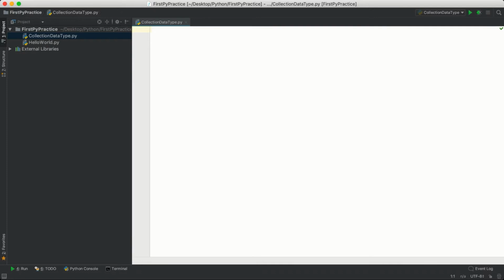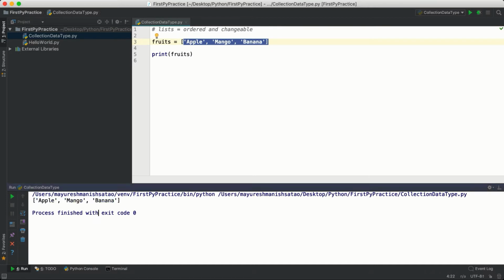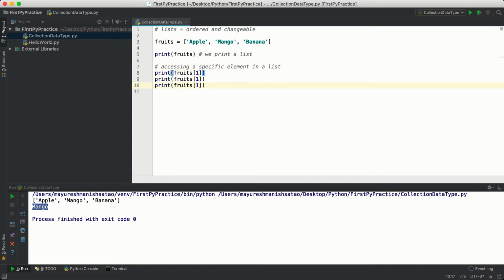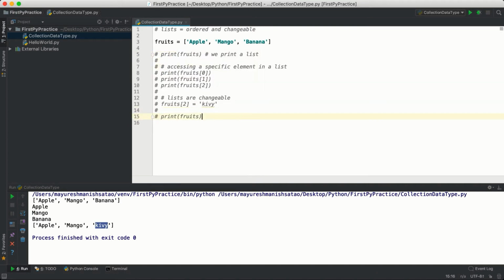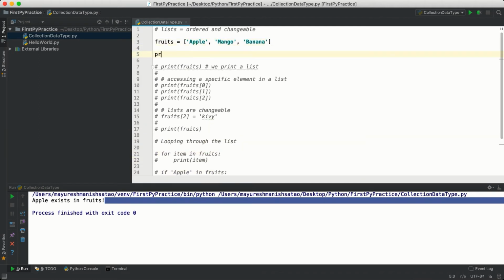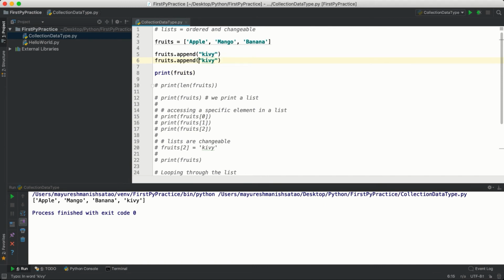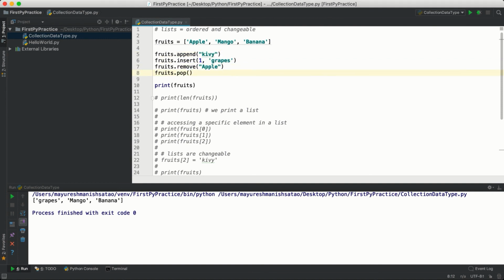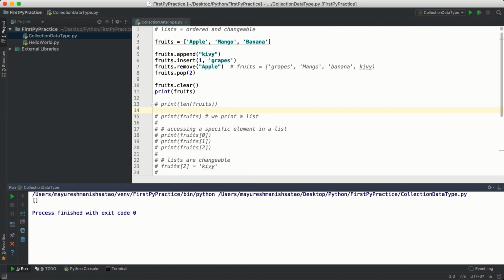Python Lists and Operations | Python 3 | Geniobits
Hello Guys,

    In this video, we'll see how to interact with lists in python. Lists are one of the most flexible forms of an array, it allows you to add elements with different data types into a single list. We can also add a list to another or parent list.

Lists are basically represented as square brackets [  ]
We can perform various operations on a list like:
1. Add new element: append (Element_New)
2. Remove all element: clear ()
3. Access element at a specific index: list_name[index]